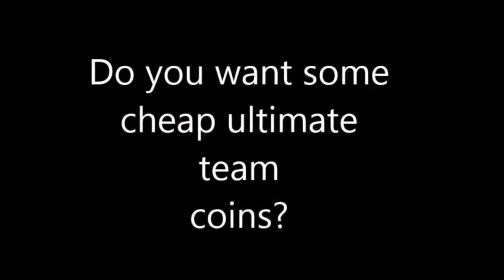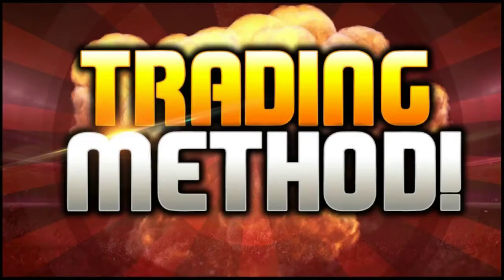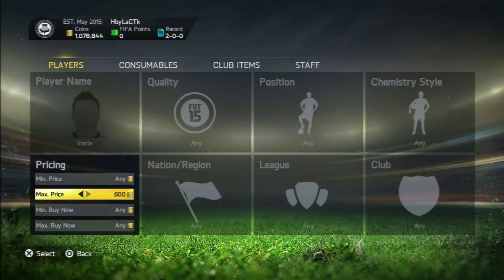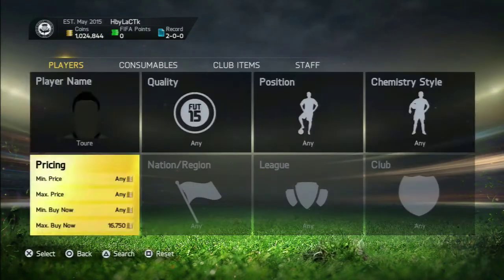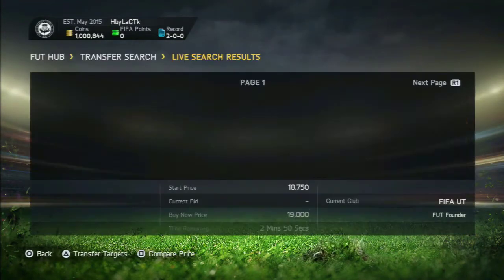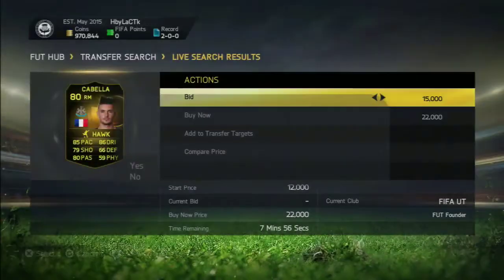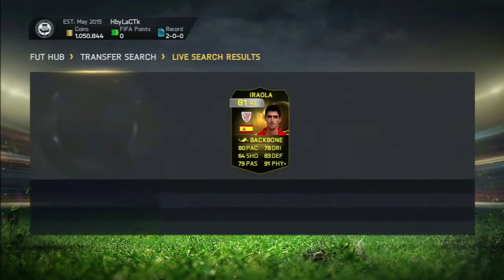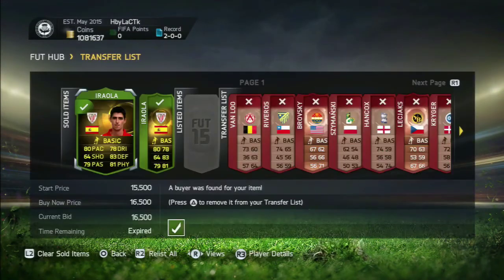FIFA 15 - INFORM TRADING METHOD!! EASY COINS FAST!!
Can we hit 15 likes for this trading method with cheap informs?
This method can get you loads of coins very fast!